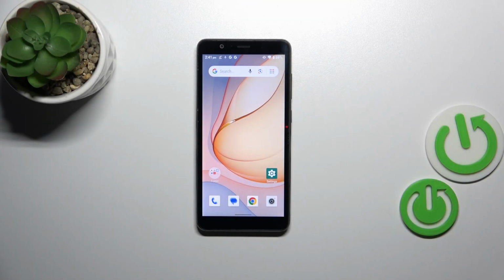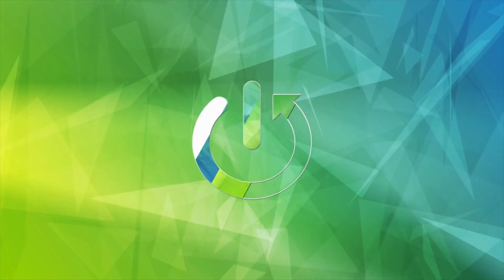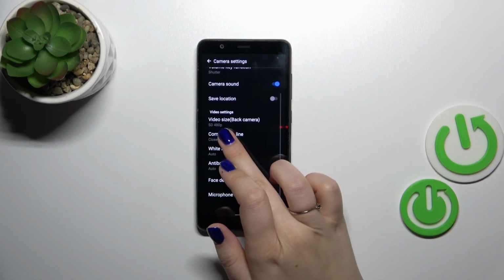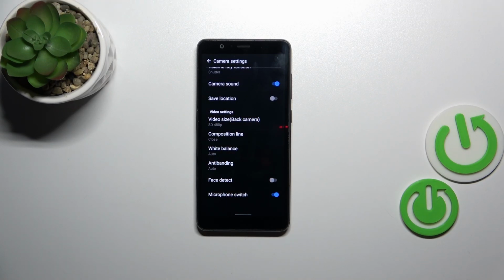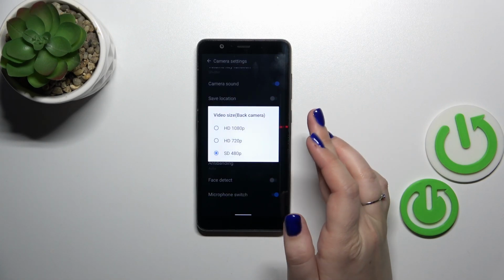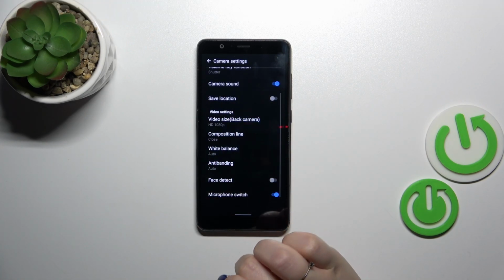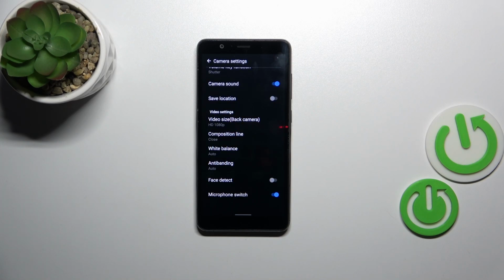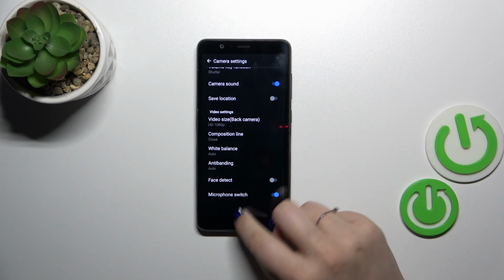How to Change Video Resolution on ZTE Blade A32?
We'll walk you through the steps on how to adjust the video resolution on your ZTE Blade A32 so you can capture videos according to your specific needs. We will take you through the process of changing the video resolution on your device in this tutorial. You can enhance your video recording experience by selecting the best video resolution for your needs, whether it is for sharing on social media, conserving storage space, or creating high-quality videos that can be shared on social media.

How do I change the video resolution on my ZTE Blade A32?
Why would I want to adjust the video resolution?
Where are the video resolution settings located?
What are the benefits of changing the video resolution for my videos?
Can I choose the ideal resolution for different recording needs?